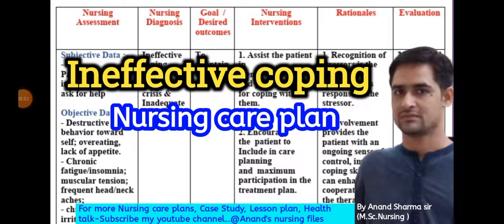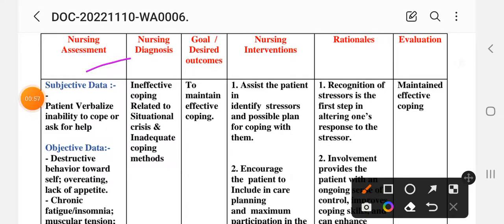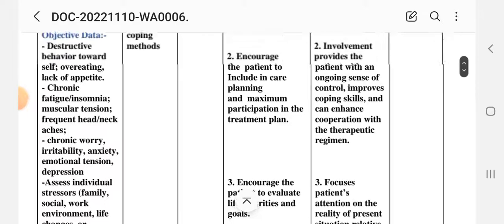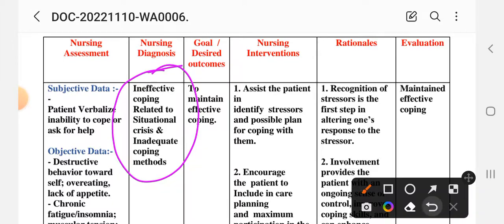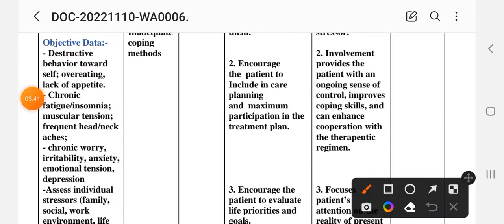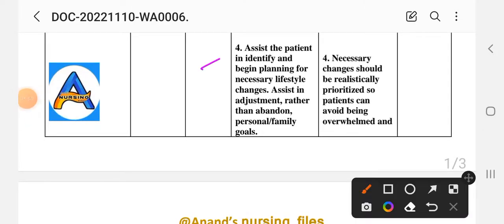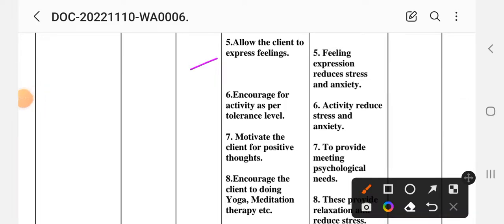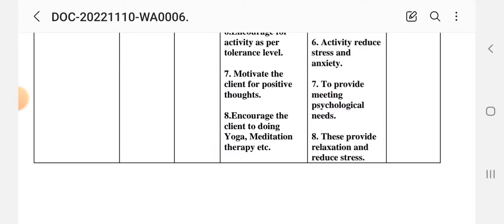Ineffective coping nursing care plan//Nursing care plan on ineffective coping@anandsnursingfiles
Ineffective coping nursing care plan//Nursing care plan on ineffective coping‎//impaired coping nursing care plan//Psychological needs nursing care plan
@Anand's nursing files
Nursing care plans//Nursing Diagnosis and Interventions//Nursing care management
@Anand's nursing files

Subscribe my youtube channel @Anand's nursing files  and see my video of important Nursing  care plan, Case study of different diseases, available on @Anand's nursing files, will help nursing students and who are preparing for the different examinations,file  work like- M Sc Nursing//BSc Nursing//GNM practical files and examinations .